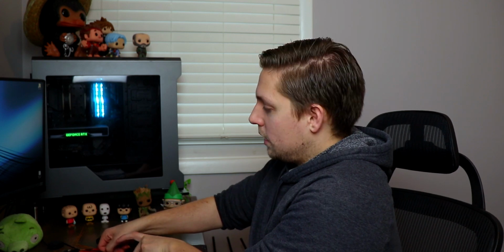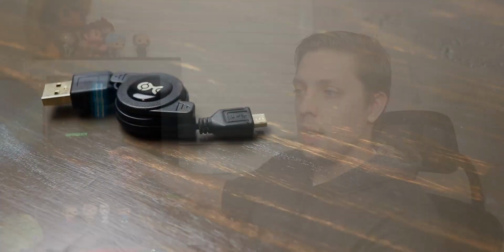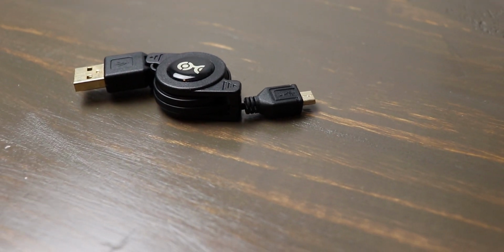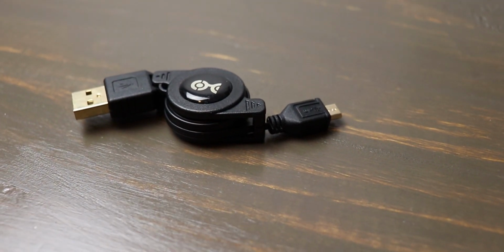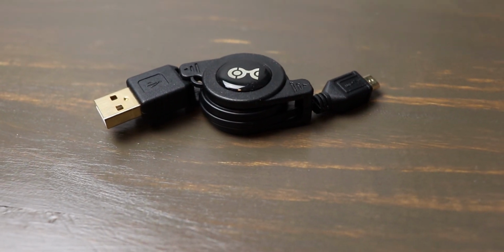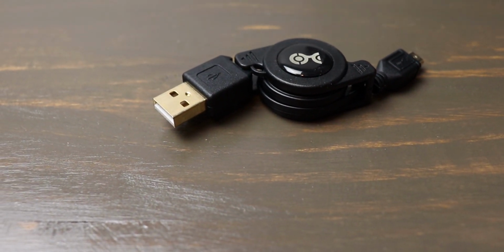How to Build a PC! | Hardware Basics (Part 1)